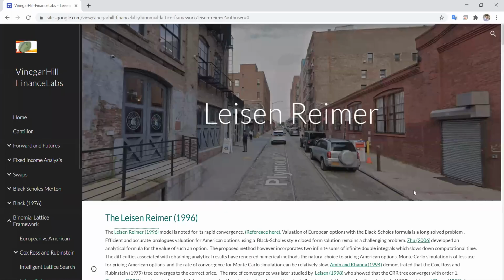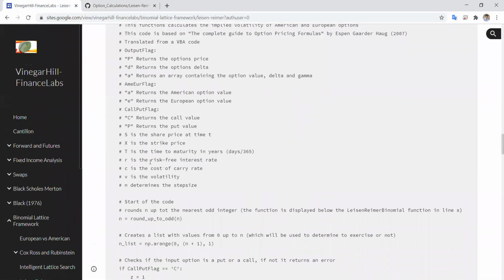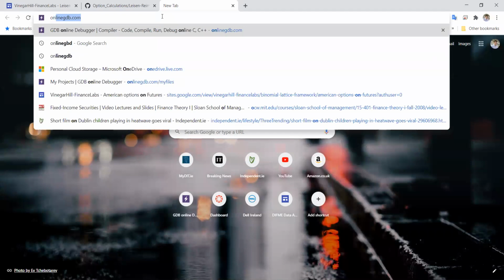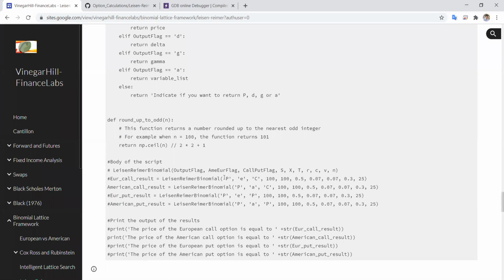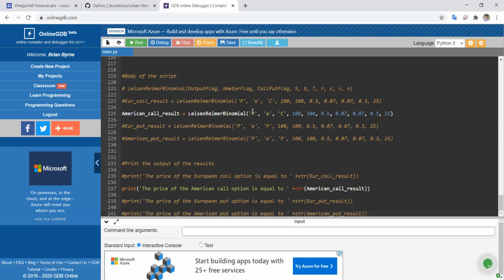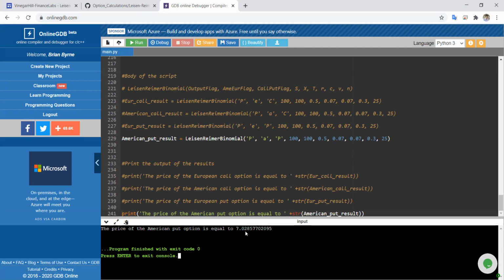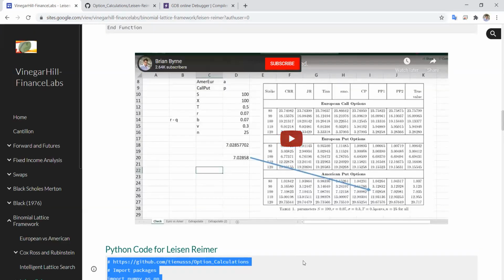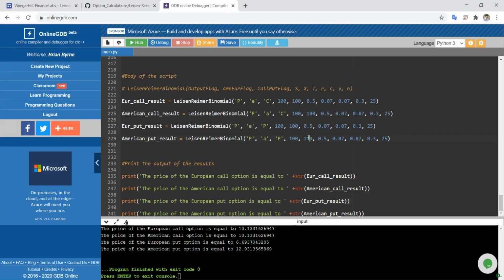Python code for Leisen Reimer (1996) based on Espen Haug Binomial tree Design